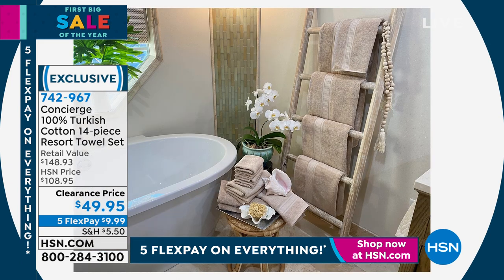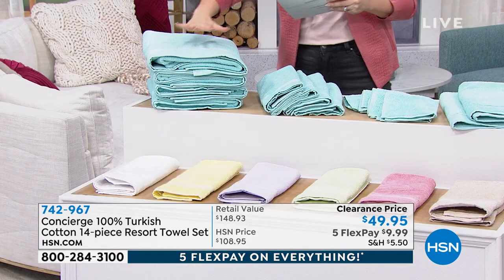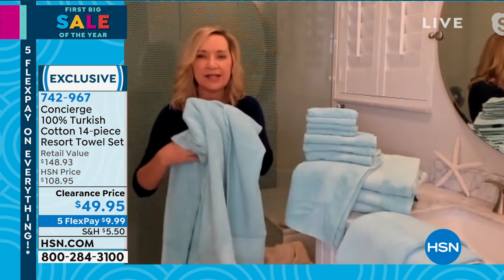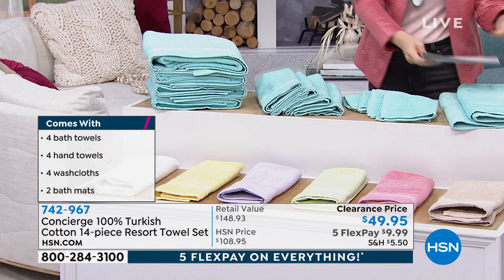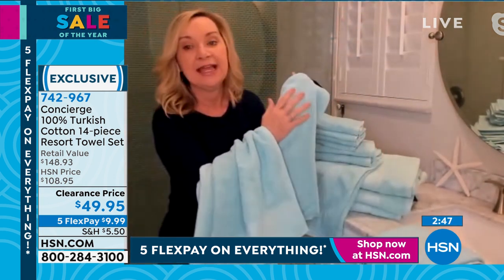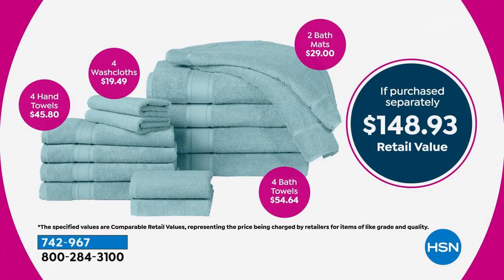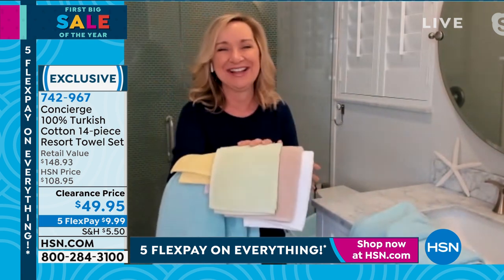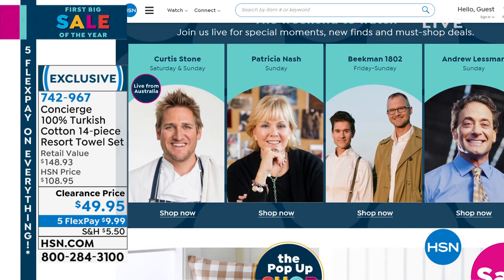Concierge Collection 100% Turkish Cotton 14pc Resort Bat...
Concierge Collection 100% Turkish Cotton 14pc Resort Bath Towel Set
Pamper yourself with these lush Turkish cotton towels, known for their softness, strength and durability. Delight your skin, and wrap up in something sumptuous.

    4 Bath towels
    4 Hand towels
    4 Washcloths
    2 Bath mats